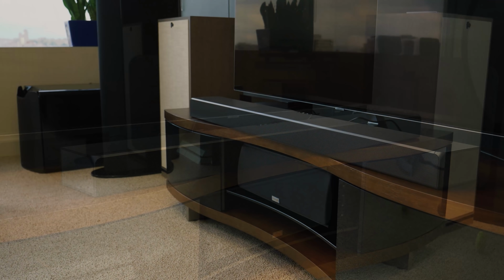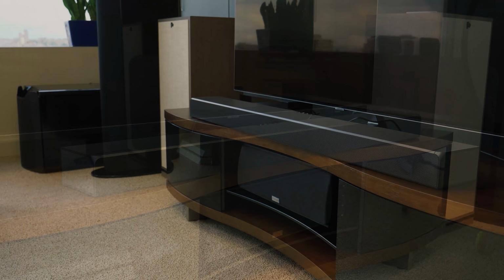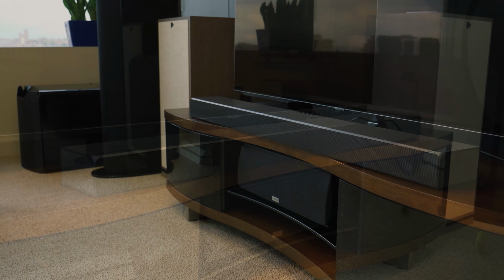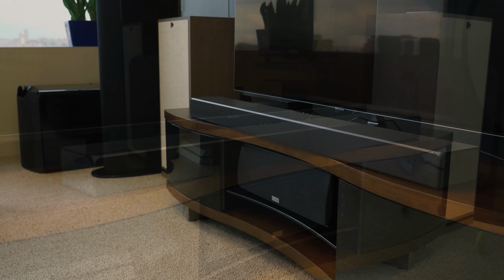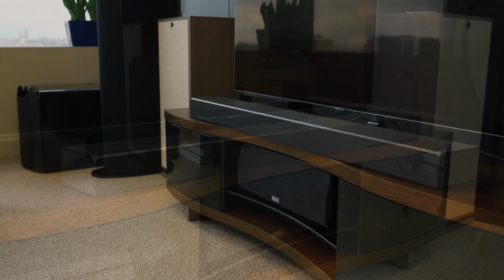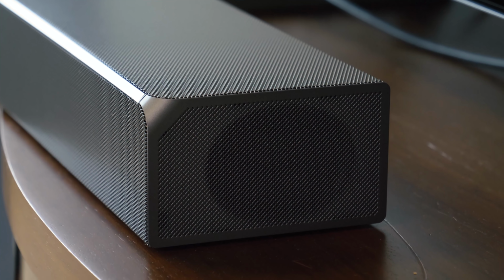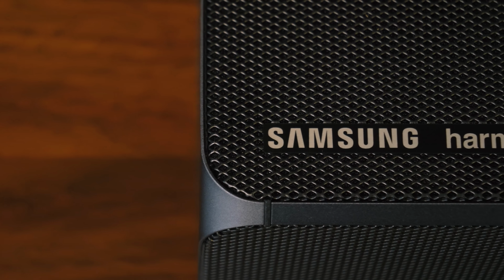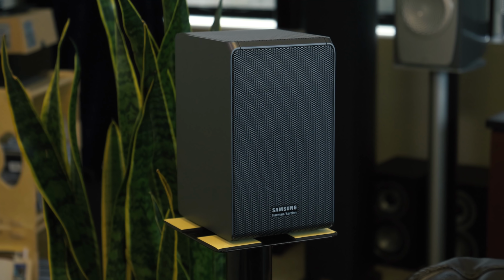Samsung HW N950 Dolby Atmos Soundbar - Hands On Review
As the first soundbar to come out of Samsung’s California-based audio lab, the HW-K950 Dolby Atmos soundbar was a real gamble. In fact, with its dual wireless surround speakers, 15 drivers (including four fired at the ceiling), and a $1,500 price tag, the K950 might be better described as an all-in, pink-slips-on-the-table bet on Atmos. Luckily for Samsung, going big paid off. While plenty of others have tried, no one has created a true Dolby Atmos surround soundbar that bests Samsung’s first venture into the segment. Until now.

The follow up to the K950, the HW-N950, is even more formidable than its predecessor (and at $1,700, it’s got the price tag to prove it). Boasting new side-firing front drivers for a wider soundstage, support for both Dolby Atmos and DTS 3D surround, and impressive clarity across the board, Samsung’s latest audio powerhouse has once again laid down the track for all other surround soundbars to follow.